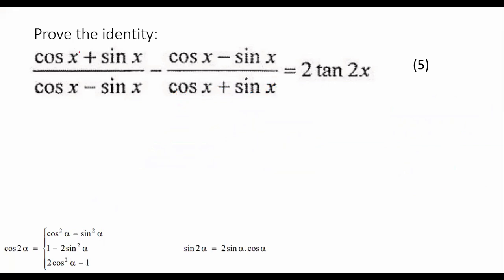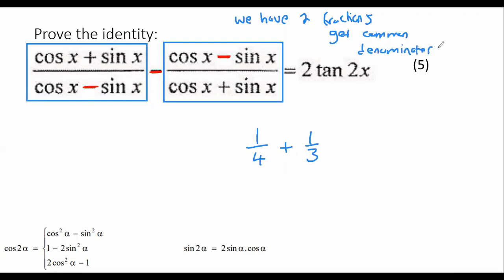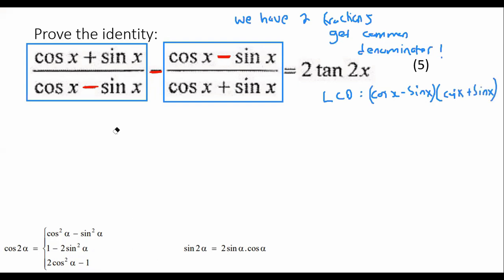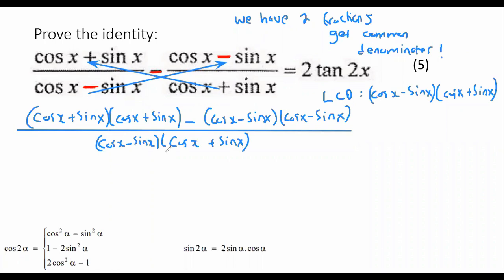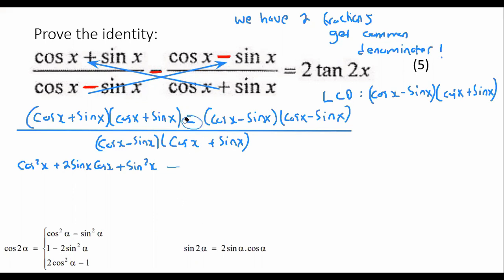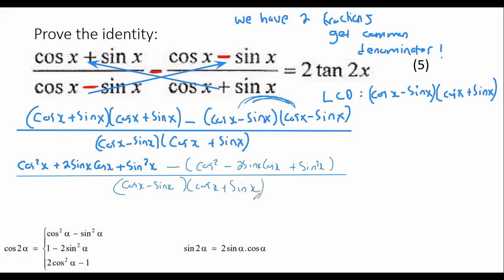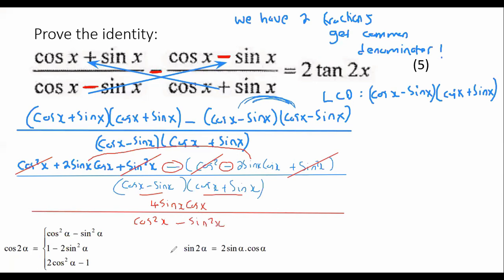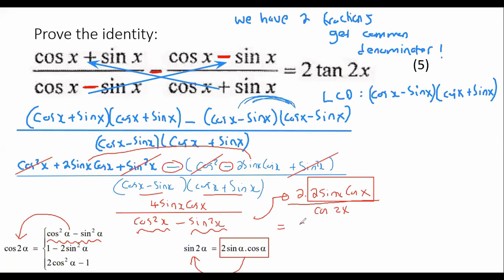Trigonometry Grade 12: Identity Exam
Trigonometry Grade 12 Identity Exam question. This was a live recording.